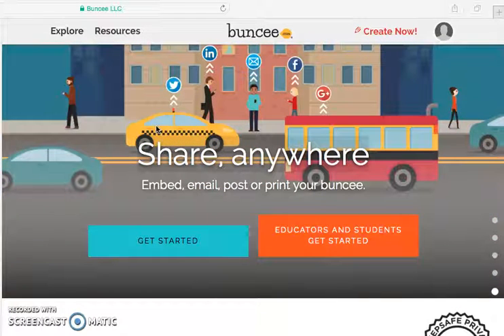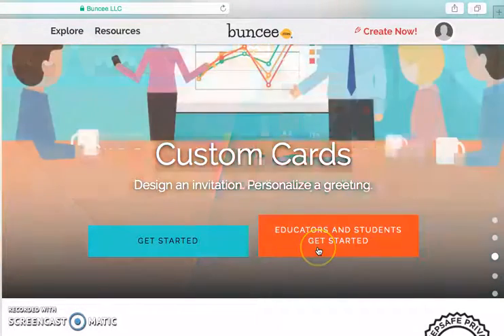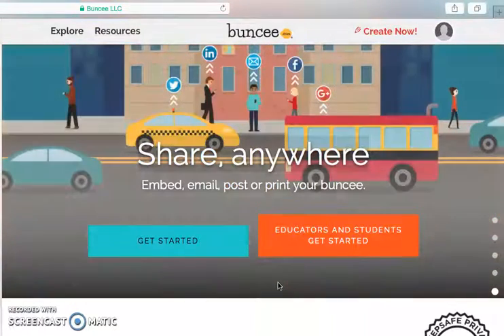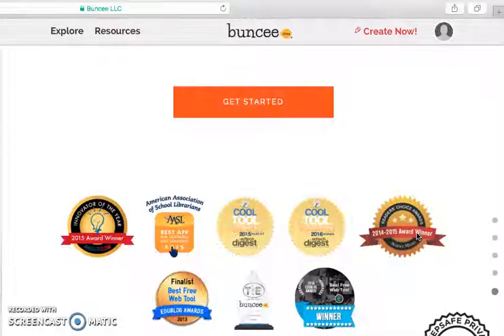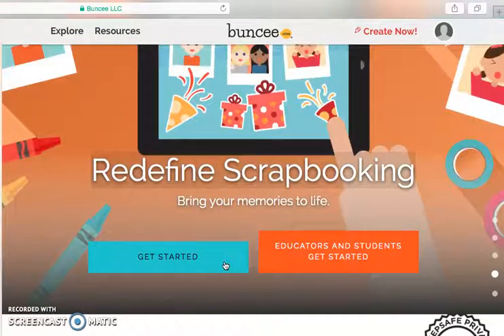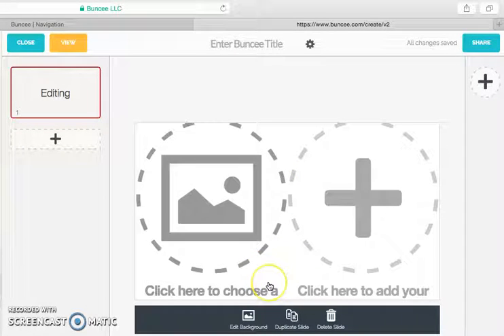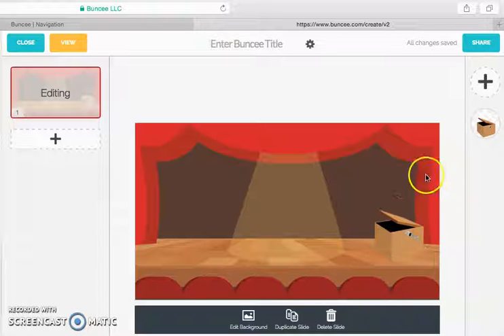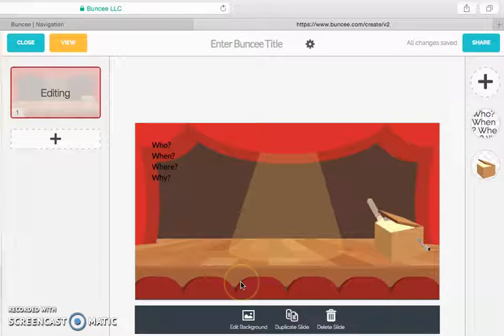Buncee: Once Upon a Time Digital Storytelling